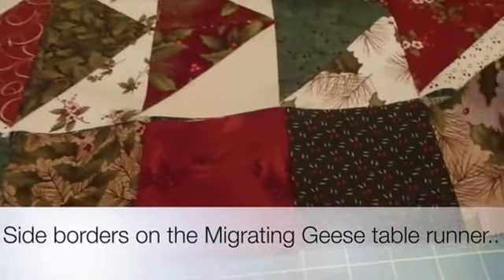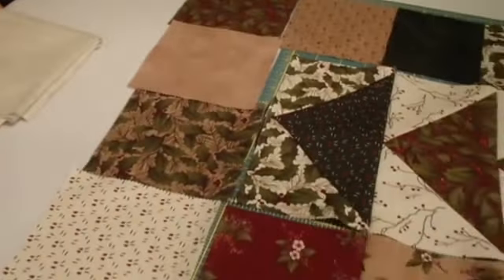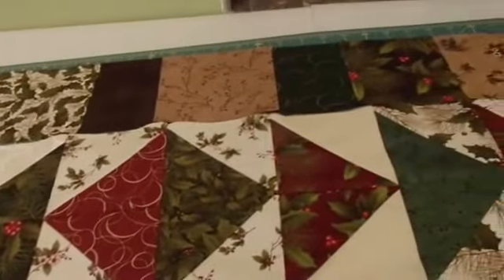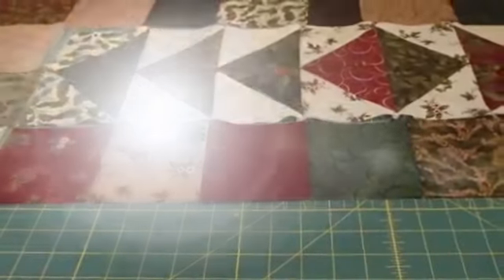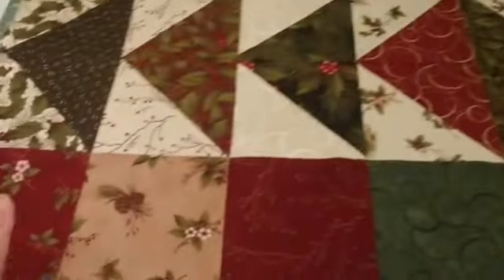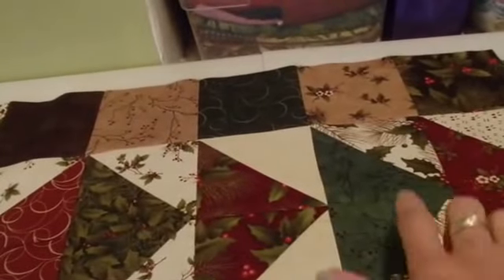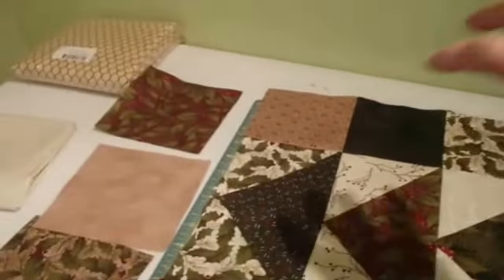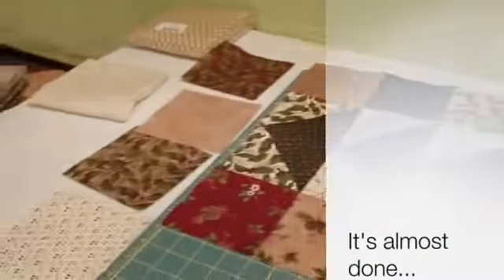Side borders on the Migrating Geese table runner..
I like the way this is coming together!!